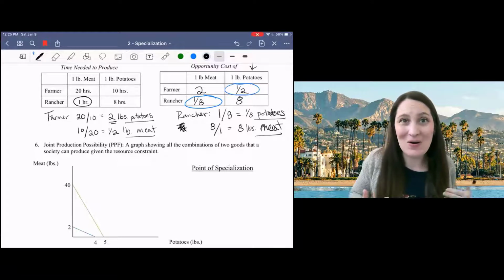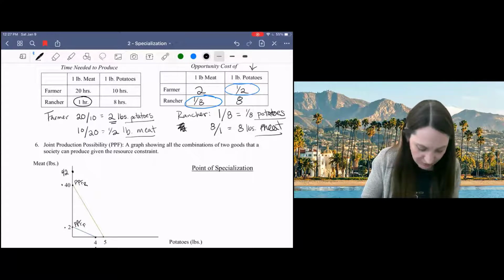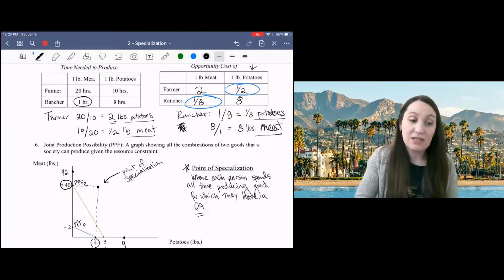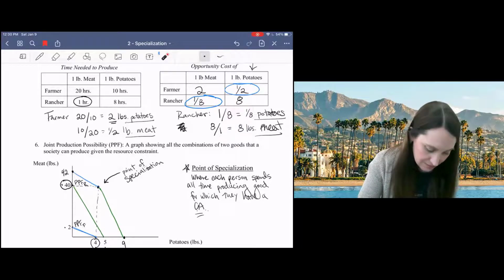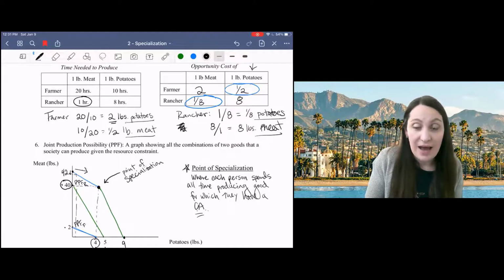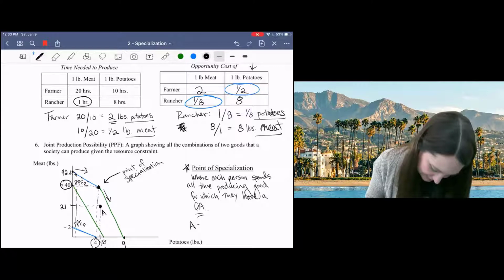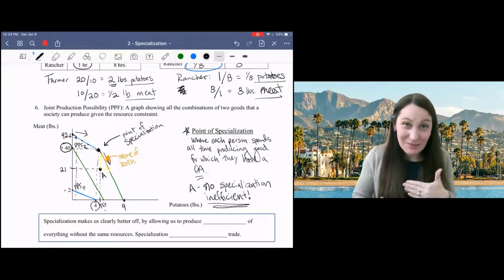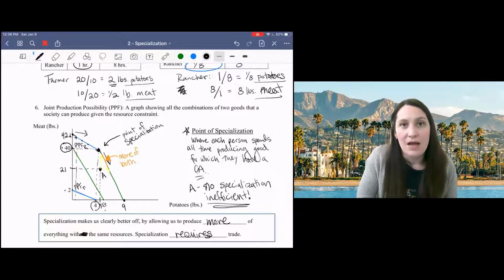2.11 Joint PPF